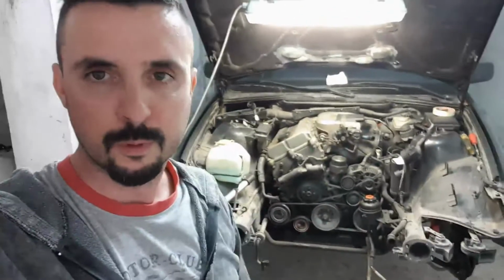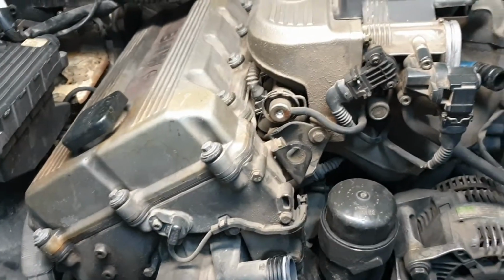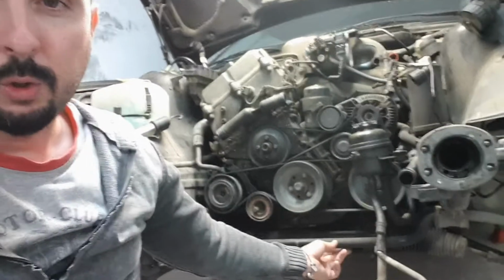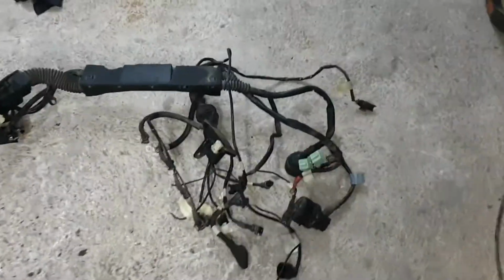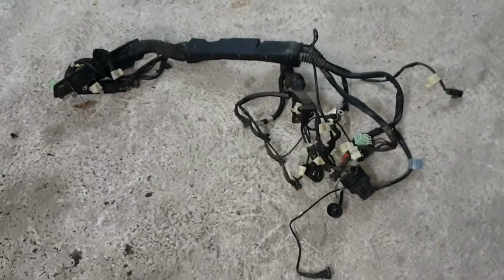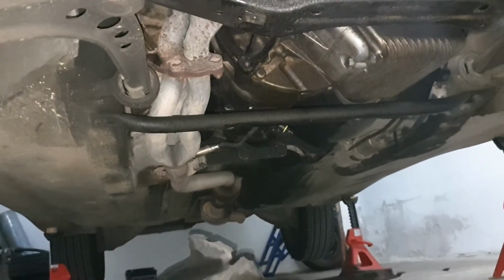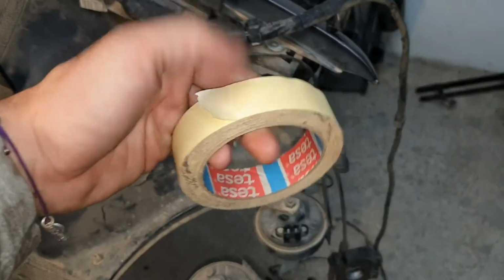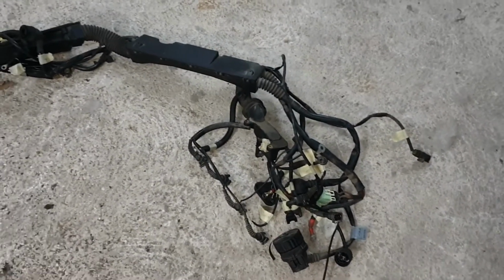316i e30 to 318Ti e36 (M44) Swap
Stripping the donor E36 Compact 318Ti (M44 engine). Taking engine and all the drive trains (brake discs) to install them into our e30.